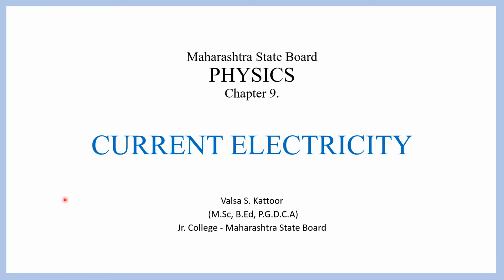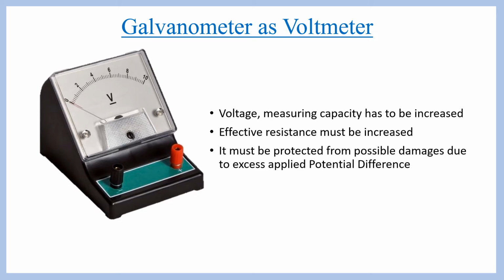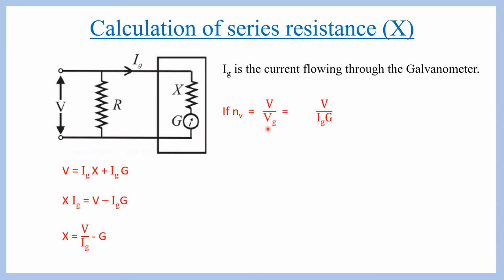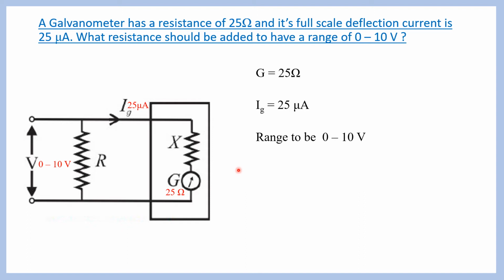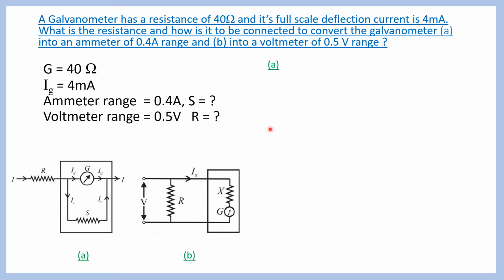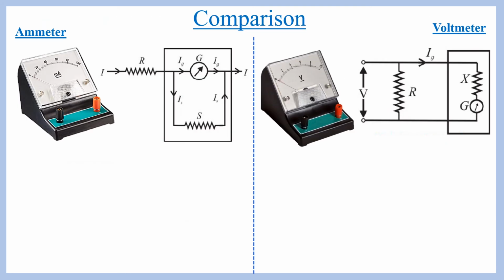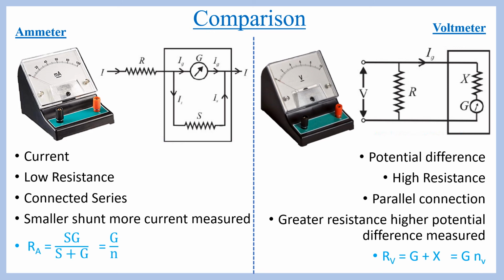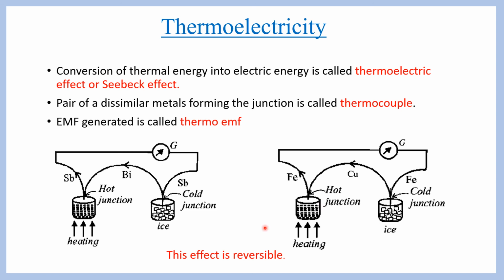GALVANOMETER AS A VOLTMETER I Current Electricity I Physics I Maharashtra State Board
This lecture is designed for students of Class XII - Science of Maharashtra State Board.
Galvanometer is  explained in detail with examples in the simplest possible way